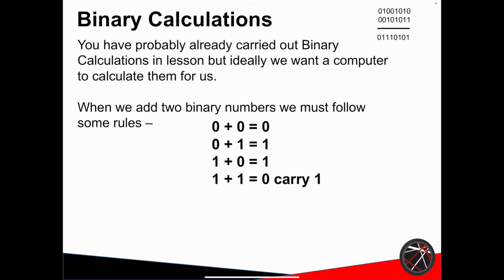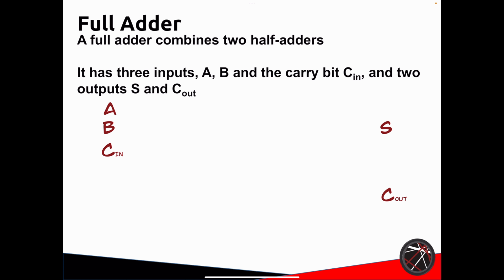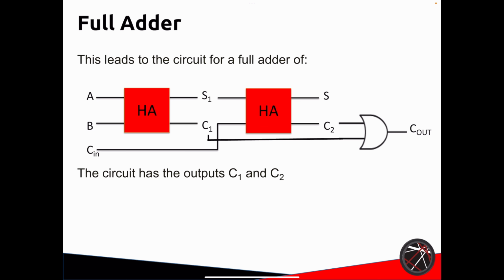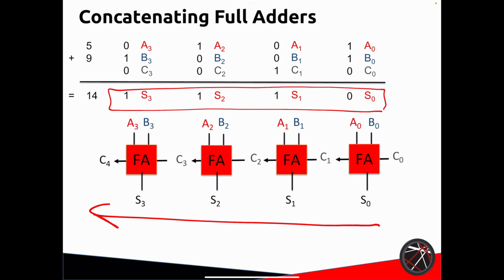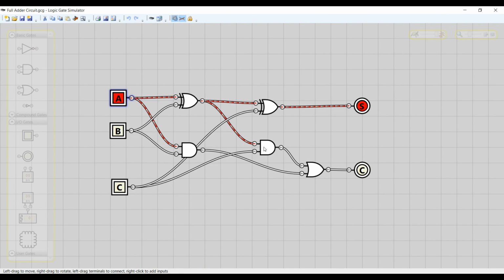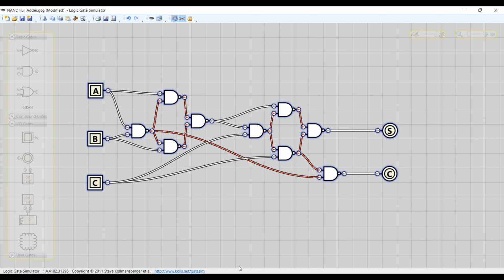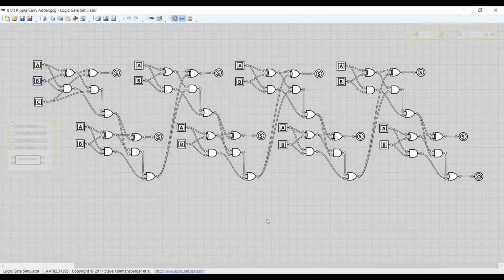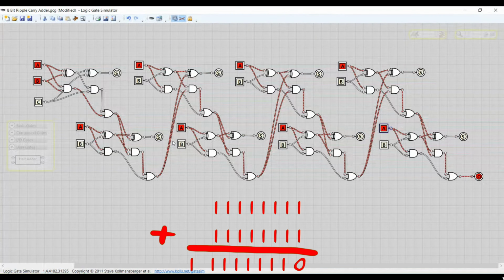Understand Half and Full Adders with working examples | A level Computer Science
Need a concise, exam-focused guide to half and full adders for A-Level & GCSE Computer Science? This video is a knowledge sprint designed to help you quickly understand how binary addition is handled using logic gates—and how to apply that in your exams.

In this video, as an experienced A-Level Computer Science teacher, I’ll cover:

✅ What half adders are and how they work using XOR and AND gates
✅ How a full adder builds on this to allow for carry-in and carry-out
✅ Step-by-step truth tables and logic diagrams
✅ How these circuits relate to binary arithmetic and computer architecture
✅ Common exam questions involving binary addition and circuit design

This fast-paced, exam-focused guide is perfect for last-minute revision and building confidence with binary logic systems.

Chapters:
00:00 Intro to Adders
00:10 Binary Calculations
01:06 Logic Gate Breakdown of Half Adder
01:39 Half Adder Circuit
01:58 Half Adder Limitations
02:07 Full Adder Circuit Explanation
04:55 Concatenating Full Adders with Binary Examples
06:11 Working Half Adder circuit example showing the movement of electricity through the circuit.
07:03 Working Full Adder circuit example showing the movement of electricity through the circuit.
09:00 Full Adder using NAND gates
10:25 2-bit Ripple Carry Adder circuit example showing the movement of electricity through the circuit.
11:55 8-bit Ripple Carry Adder circuit example showing the movement of electricity through the circuit with Binary Calculations.

Got a question? 💬 Drop it in the comments and I’ll be happy to help you understand it better!